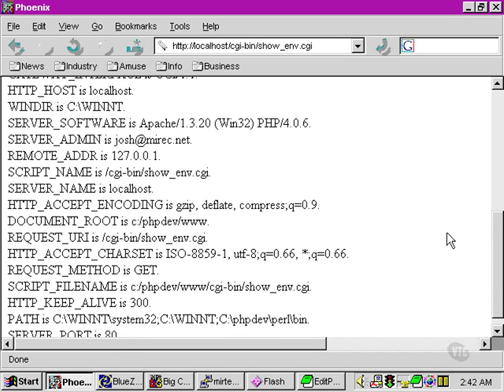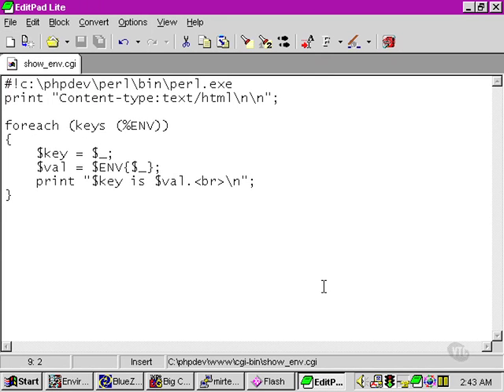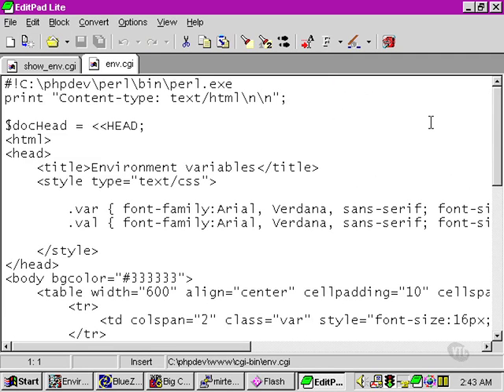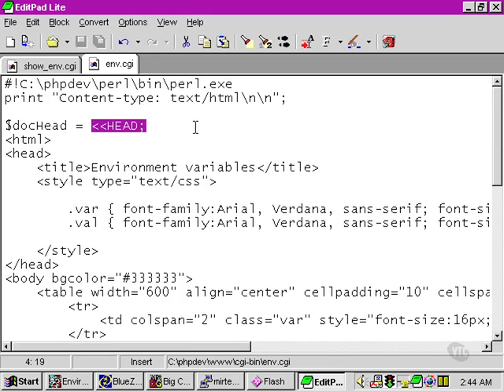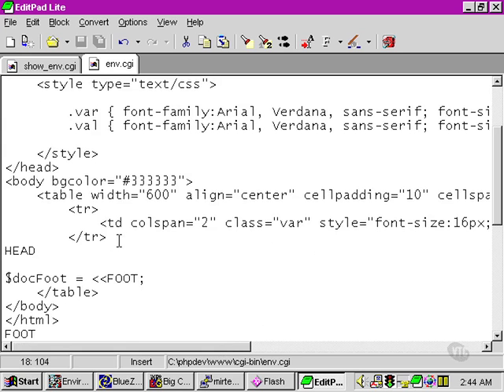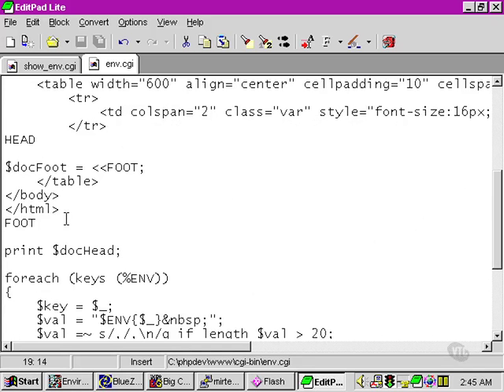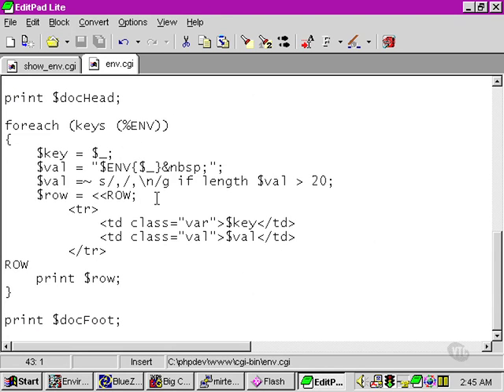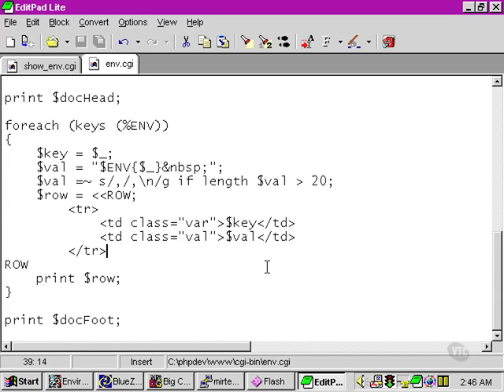VTC Player Perl Fundamentals, Serving HTML